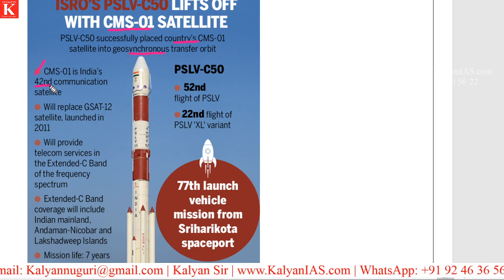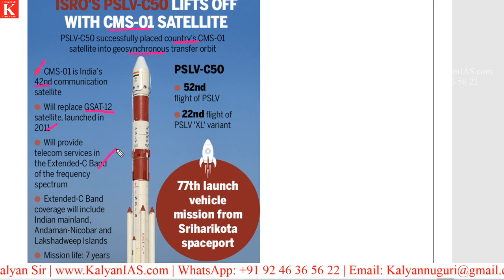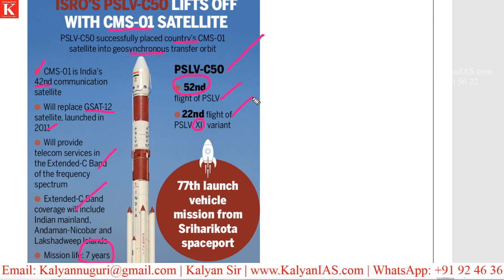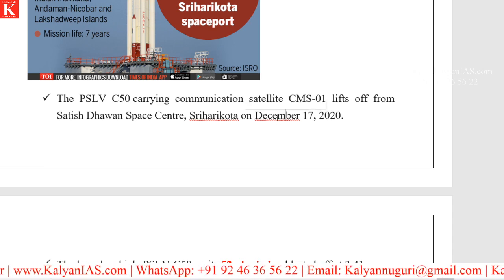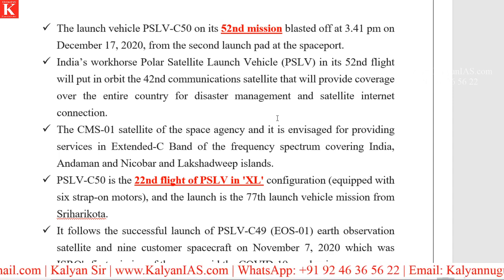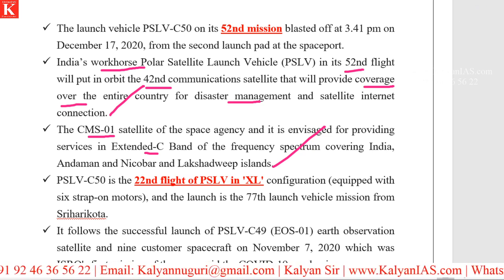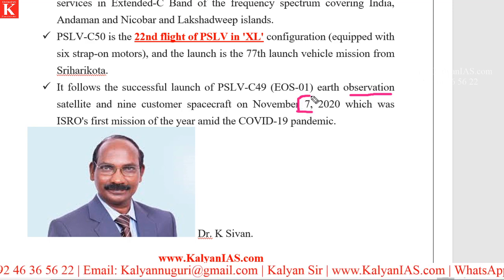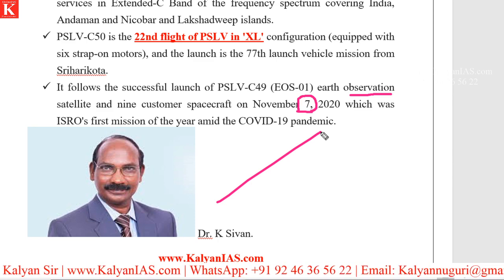ISRO Successfully Launched PSLV C50 from SDSC and CMS-01 is Placed in GTO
* 100 percent syllabus coverage.
* Video Classes.